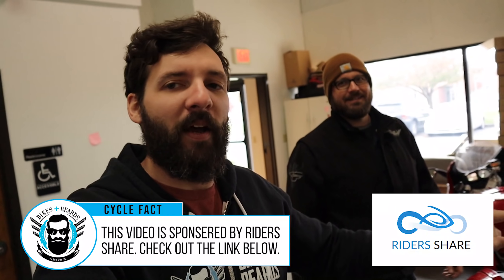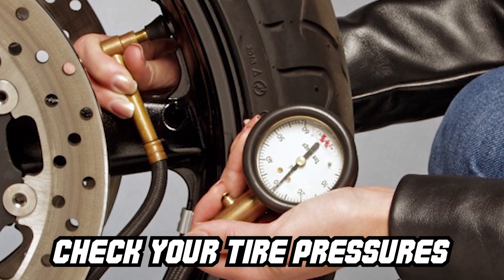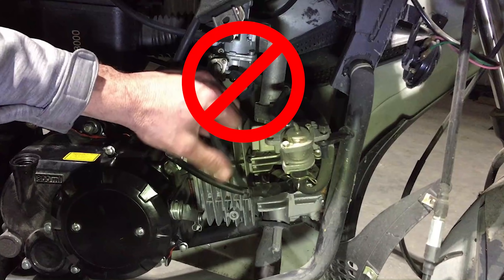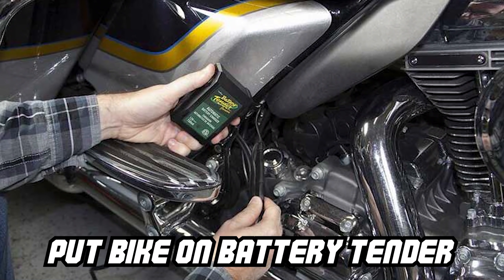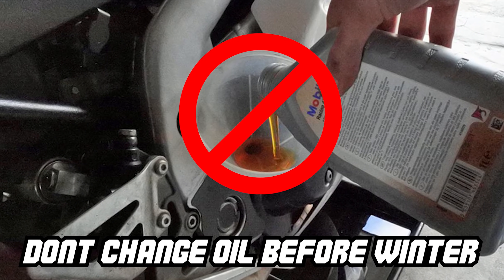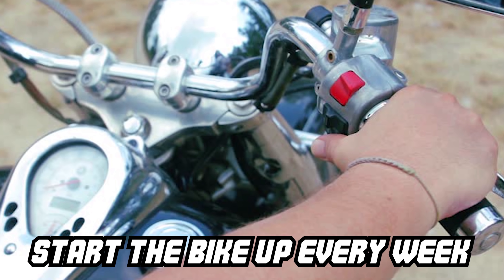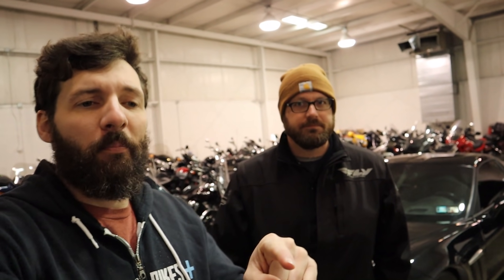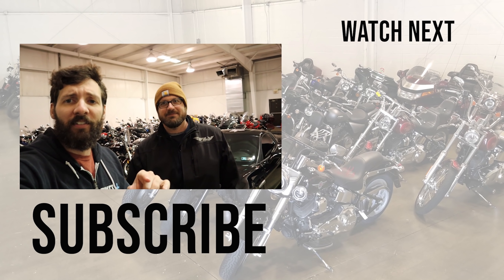5 Things You Must Do BEFORE The Winter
Have you ever wondered how to winterize your bike? Here are some motorcycle winterizing tips that you need follow before you store your bike for the winter! Watch the whole video so you can start riding again in the Spring!

Are you looking to buy your next motorcycle? Watch this video so you can save tons of money $$$!